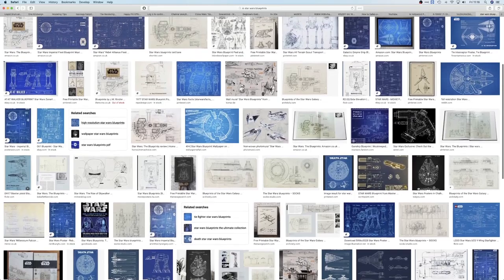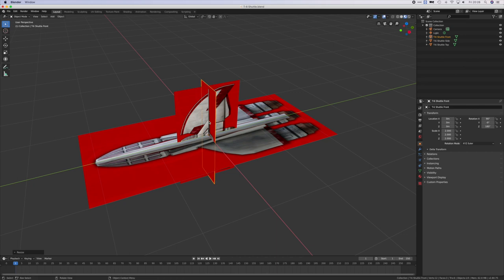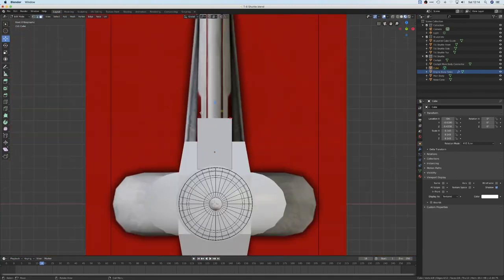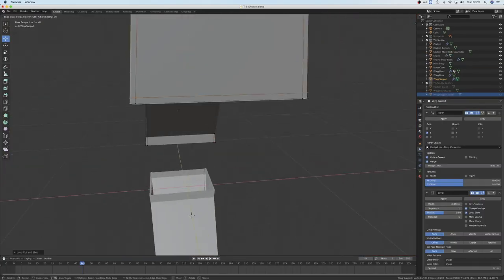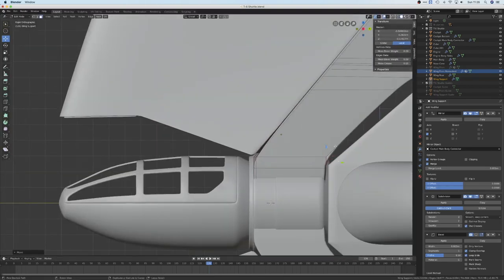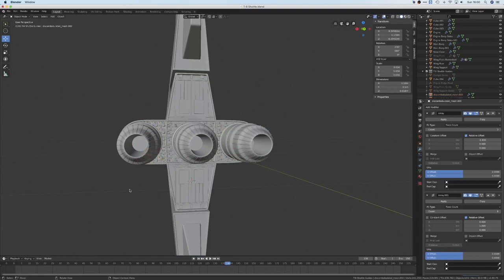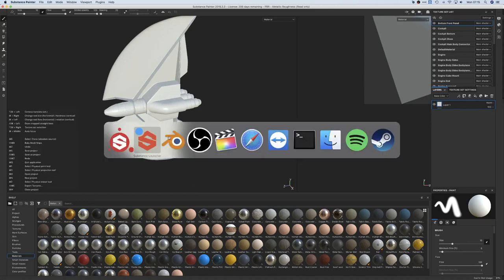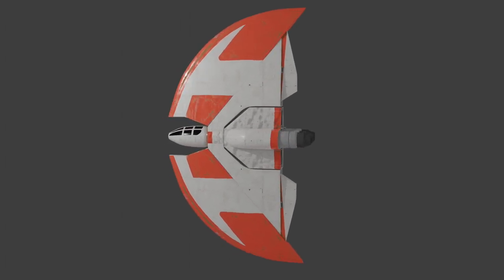How To Make A Space Ship In Blender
In this Blender tutorial I'm going to show you how I made a T-6 Shuttle from Star Wars using blueprints I found from Devian Art. This video covers each stage of the modelling process, starting with how to arrange the blueprints, where to start modelling, adding detail, fixing issues and UV unwrapping. Theres also a couple of minutes at the end of the video where I do all the materials for the ship in Substance Painter (because I thinks it's fun to see how people texture their models).

I also talk about the subsurface modifier, and the best way to use it (holding edges vs edge creasing). There's also a bit about using the array modifier in a circular pattern.

All the shots were rendered on our own customised render farm: The Rendering Machine. Hopefully it will be launching very soon, I will of course put up a video when it goes live.